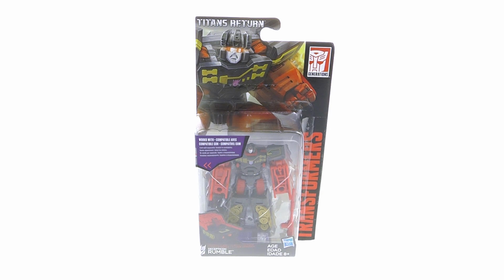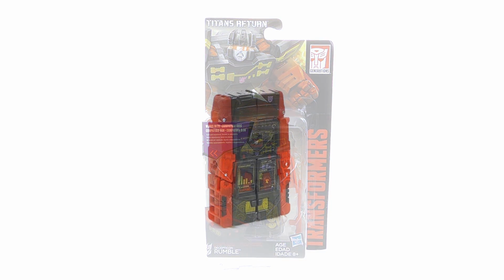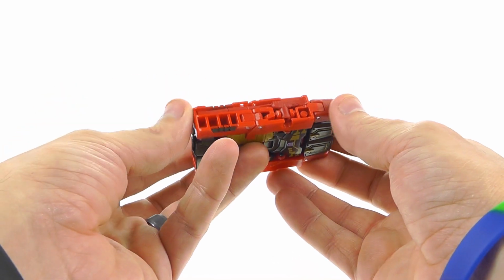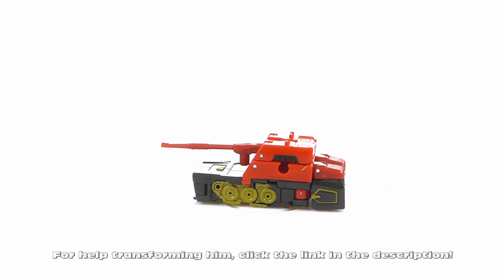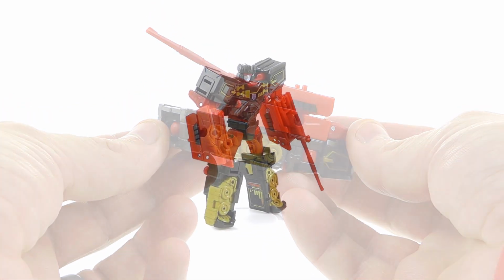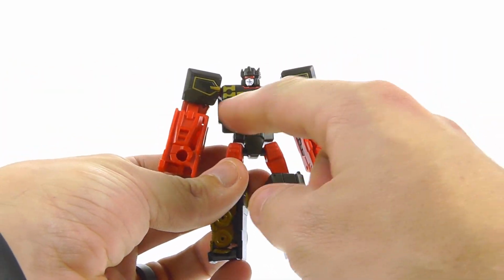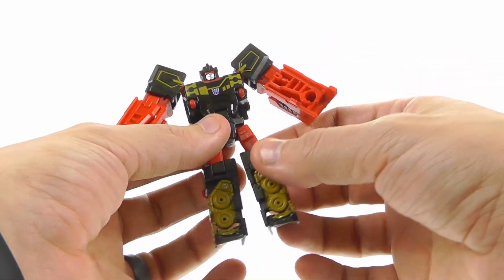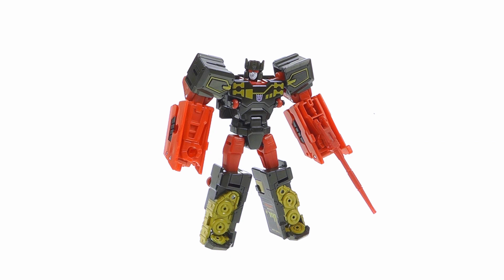Transformers Titans Return Legends Class DECEPTICON RUMBLE Video Review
Places where i buy my Transformers AMAZON

Terrence Wu
Morris Mendoza
Colin Young
Brandon Ellis
Charles Richardson
Josh Artrip
Paul Lewis
Therontsc
DoctorsTARDIS
Nick Crocco
Rowdy Rodimus
Lachlan Stradinger
Josh Vance
Alex Morris
Eriberto Perez
Bruno Scantamburlo